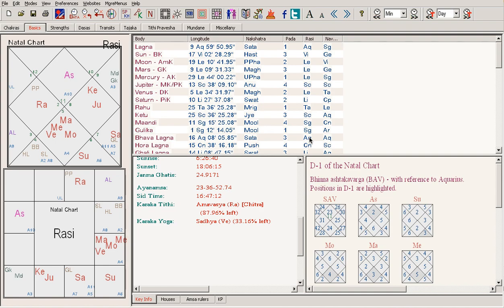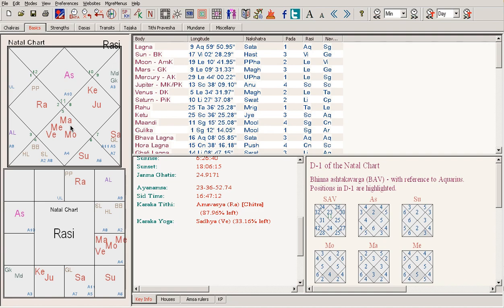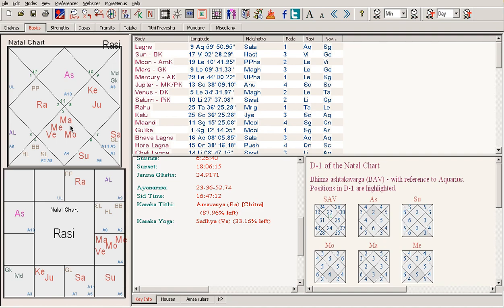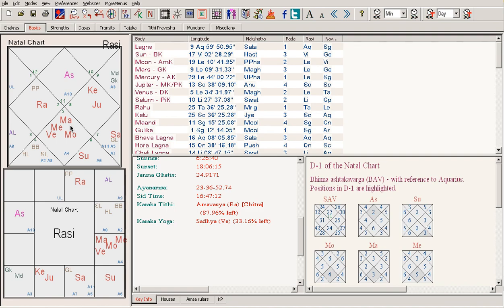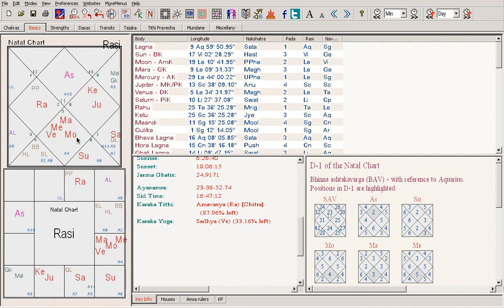Multiple planets in 7th house - Happy Second Marriage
Ancient Astrology channel contains videos for beginners to inspire them to explore Vedic Astrology further.

To learn deeper astrology, you can attend my workshops.